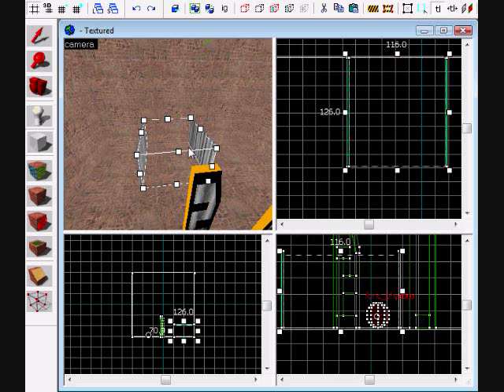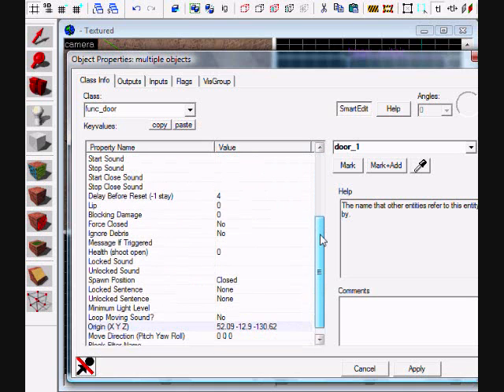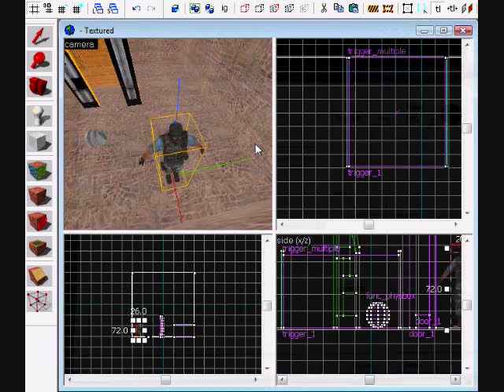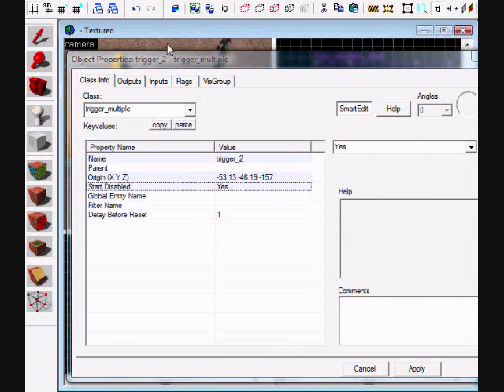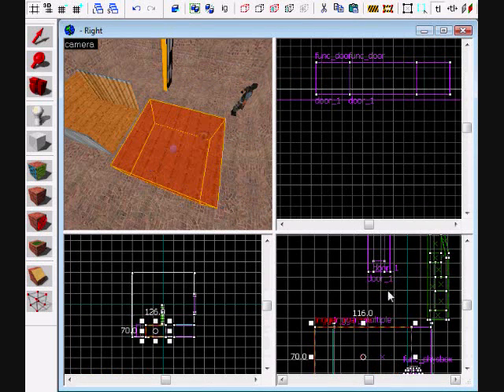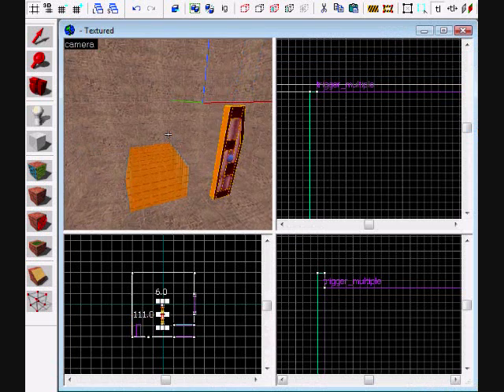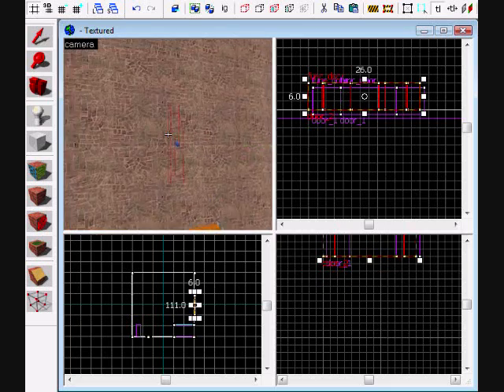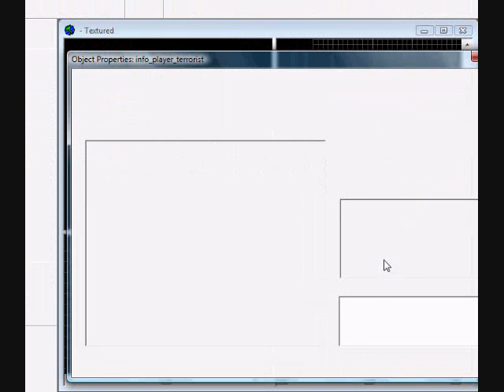How to make a score board on hammer editor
discirption